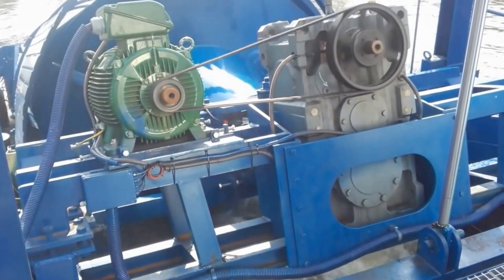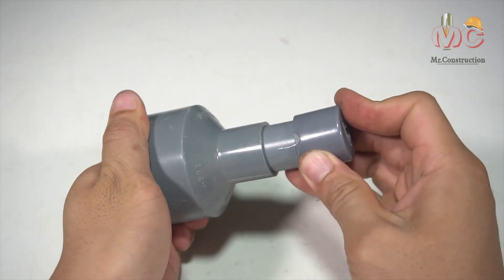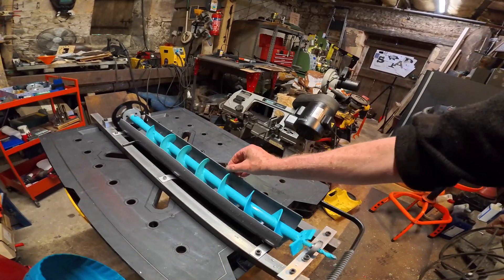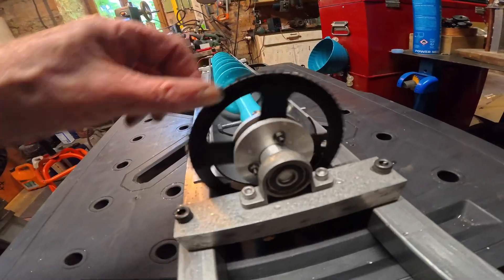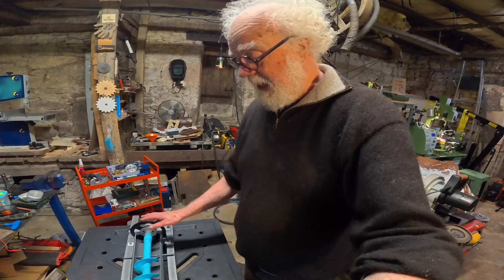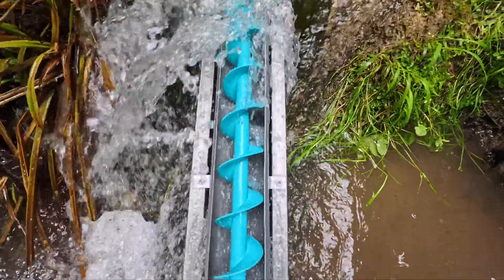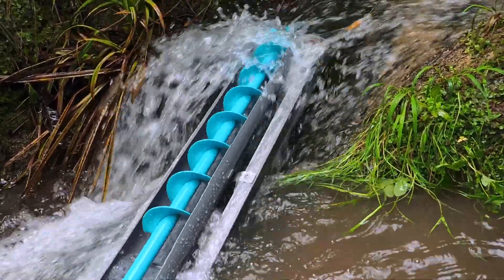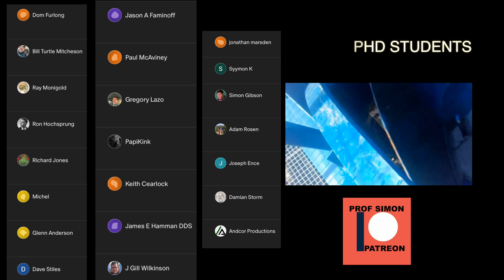Free Electricity - Micro Hydro - Prof Simon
Is it possible to build your own Archimedes water powered micro hydro generator? I had a go with a few off the shelf parts.

Join my science film club - ADVERT free, early access films and OPEN non Censored discussion with me and other supporters.  from only $3 per month.  or ***  join TODAY for a FREE trail.

link to the home built micro hydro generator project.